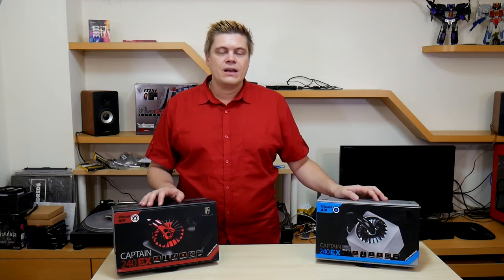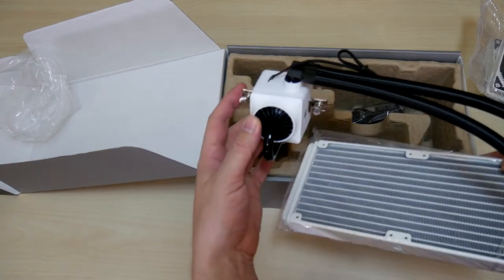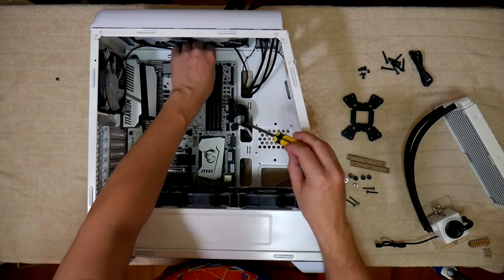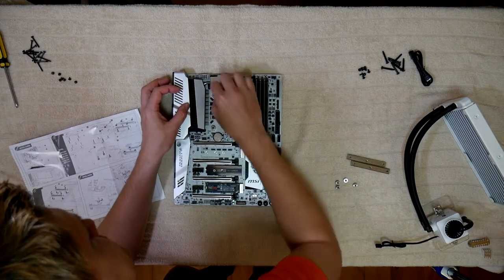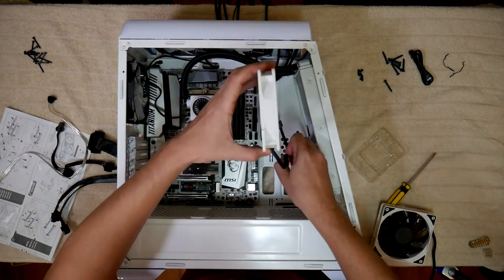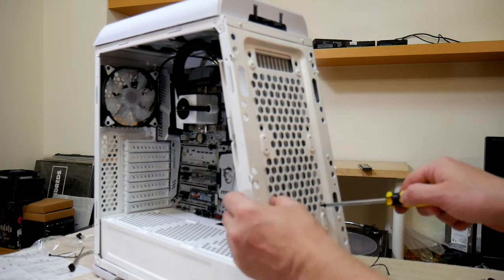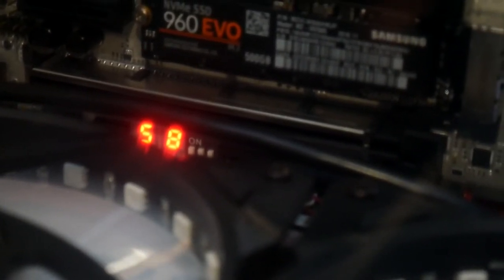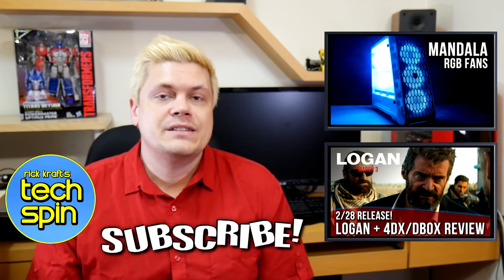Deepcool Captain 240 EX AIO Water Cooler Review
AmazonUS AmazonUK
AmazonCA AmazonIN

0:00 Intro
0:52 Captain 240 EX specs
2:23 Preparing the case for the build
3:52 Installing mobo, Captain 240 EX
6:02 Finished build
7:09 Result summary,  thoughts

1) Unicorn Heads - The Urban Symphonia
2) Unicorn Heads - Weekend in Tattoine
3) Unicorn Heads - Polyphonic Congas